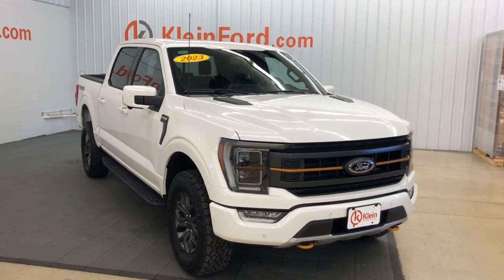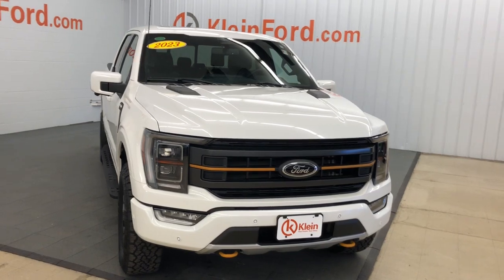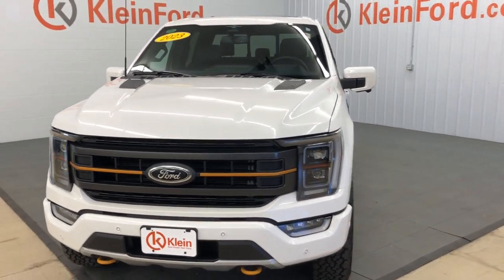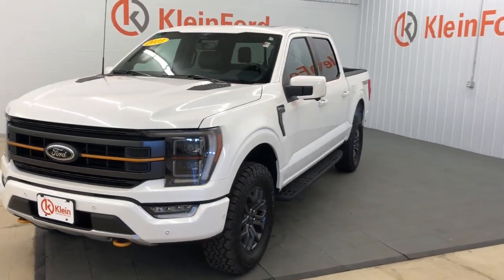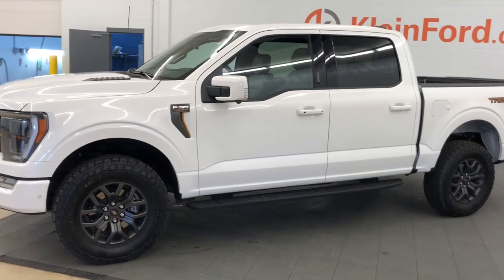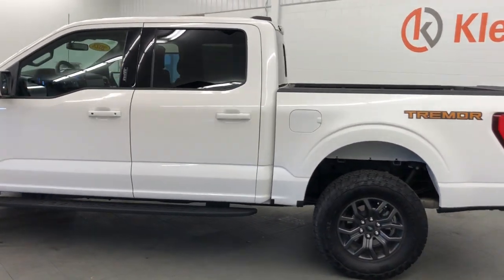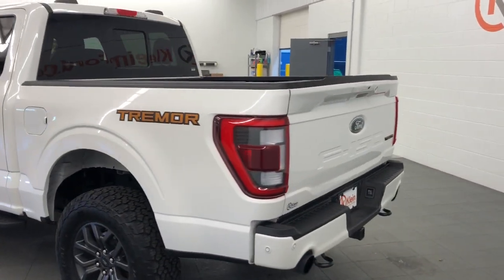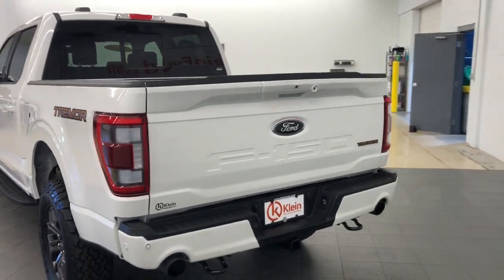2023 Ford F-150 Tremor 4WD SuperCrew 5.5 Box WI Winneconne, Oshkosh, Appleton, Fond du Loc, Nee...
Pre-Owned 2023 Ford F-150 Tremor 4WD SuperCrew 5.5 Box available at Klein Ford located in 946 E. Main St, Winneconne, WI, 54986. Servicing the Winneconne, Oshkosh, Appleton, Fond du Loc, Neenah area.
Please mention the stock #80257-7 when you contact the dealership for this vehicle.

Can you see yourself in the  2023  Ford F-150.  This rugged F-one-fifty is ready for work, off-roading, or a little R and R. Military-grade aluminum alloy and high-strength steel give this full-size pickup the advantage of being both light and strong, so much so that it delivers class-leading towing and payload capabilities.  These are just some of the great options this vehicle comes with: Heated Steering Wheel
, 360 Degree View Car Camera, Wireless Charging Station, All Wheel Drive, Navigation System, Fog Lamps, Adaptive Cruise Control, Lane Keeping Assist, Premium Sound System, Satellite Radio. This F-one-fifty is the sweet spot at the intersection of strong and light. Take it out for a test drive and see for yourself.  Our professional staff looks forward to giving you excellent service!